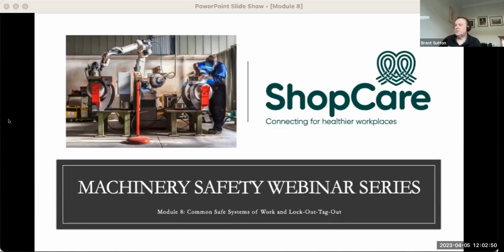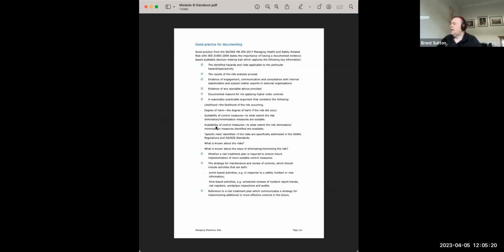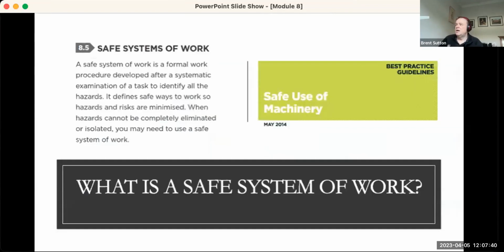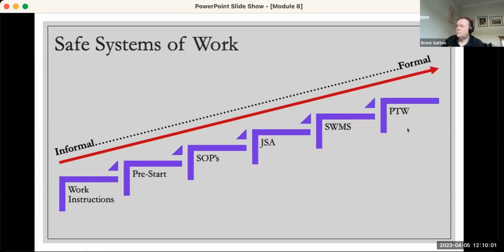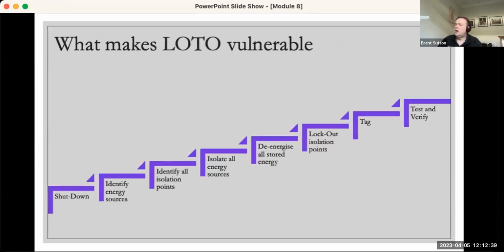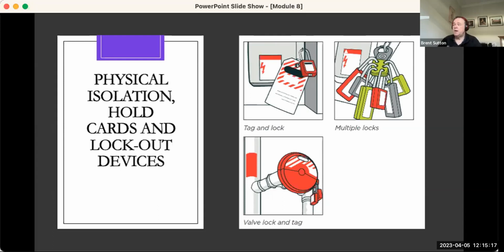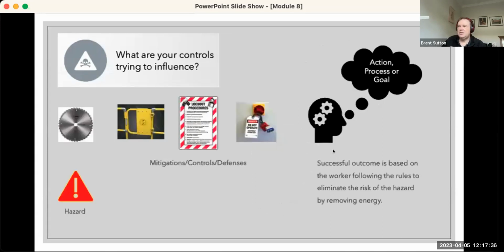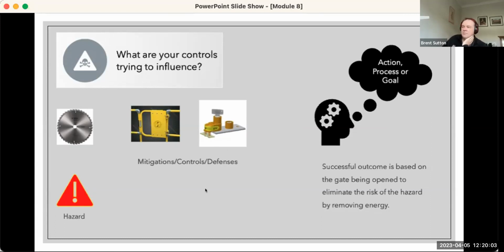Machine Safety Part 8: The strengths and weaknesses of locking out plant and equipment.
Part 8 of an 8-part Series:  The strengths and weaknesses of locking out plant and equipment and common safe systems of work.

Workers being harmed by machinery continues to be a growing trend. These issues are further compounded by worker shortages and the implementation of semi-automated and fully automated plant and equipment.

This eight-part series is to help organisations better understand the hazards and risks associated with machinery. Build knowledge and understanding about "when and what" guarding and fencing are appropriate. And the importance of isolation and engineering controls for reducing the risks of human error.

Chapters
00:00 The strengths and weaknesses of locking out plant and equipment.
00:43 Documenting Risk to establish the notion of reasonably practicable.
04:51 What is a Safe System of Work?
08:43 Lock-Out Tag-Out and Isolation Procedures.
09:47 What makes LOTO Vulnerable?
11:42 Physical Isolation, Hold-Cards and Lock-Out Devices.